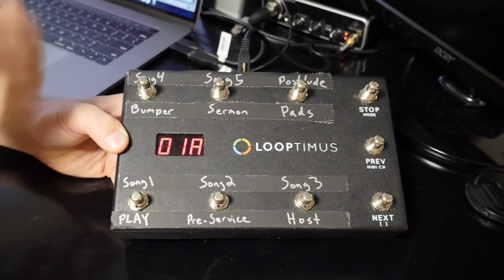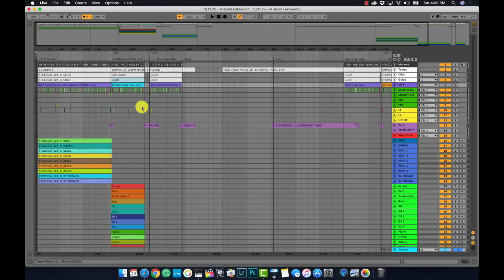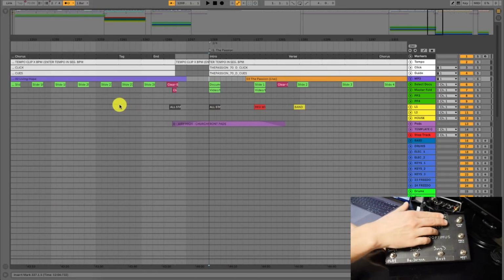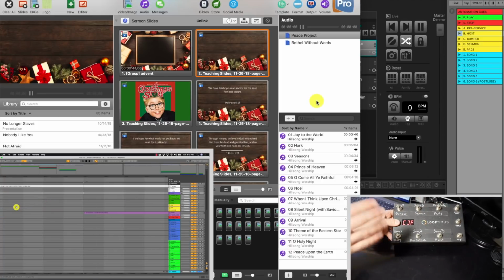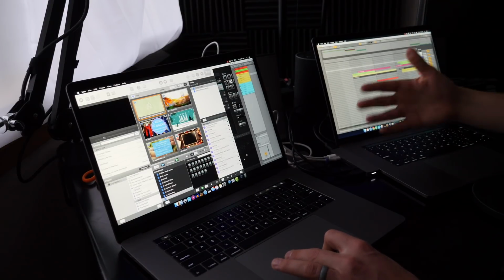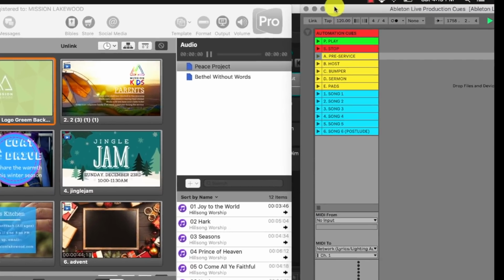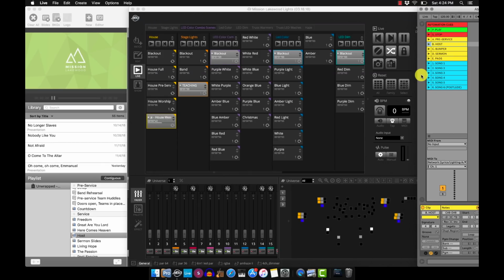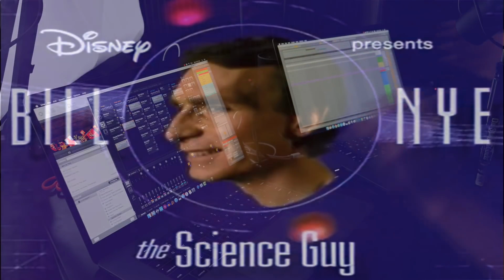HOW TO CONTROL ABLETON LIVE IN WORSHIP FROM STAGE OR THE TECH BOOTH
To learn more about how to use Ableton Live in worship, join Worship Leader School

In this video, I unpack how to trigger Ableton Live when running a click, tracks, or automating lyrics and lighting in worship, using the Looptimus Midi Foot-Controller. I also share some advanced tips for controlling Ableton Live from your tech booth.